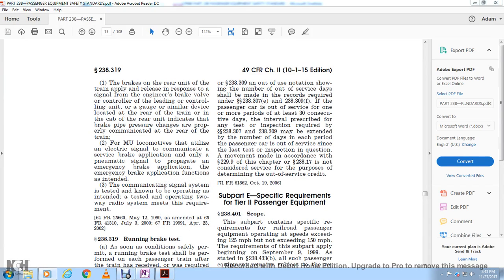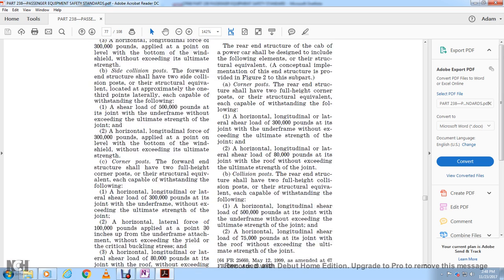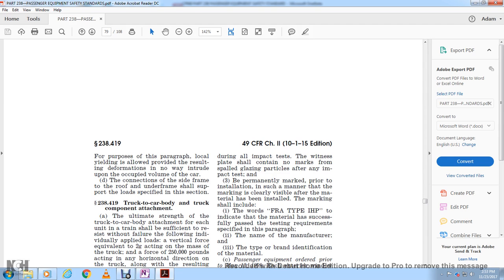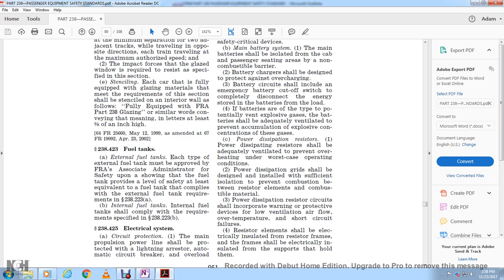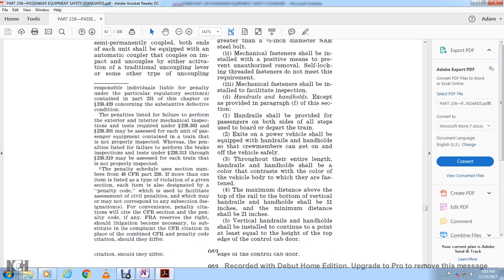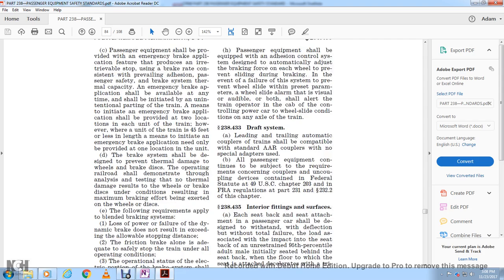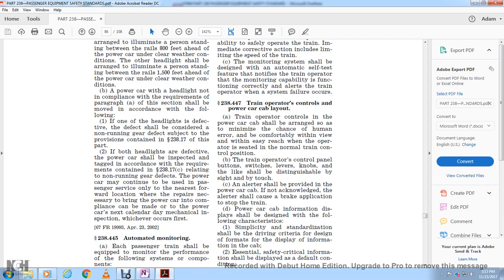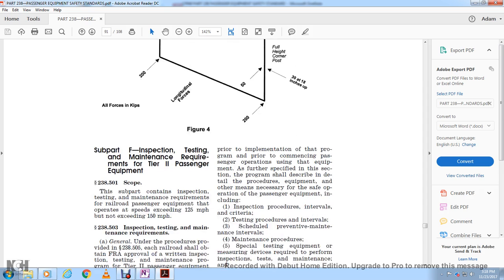cfr 49 PART 238—PASSENGER EQUIPMENT part 7